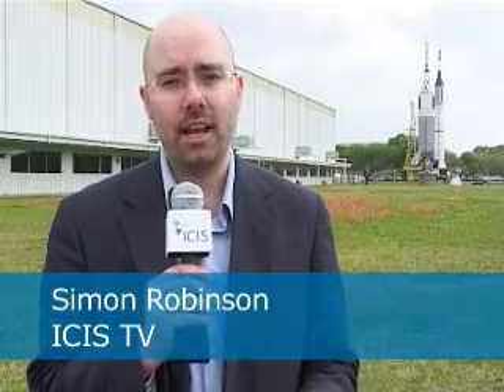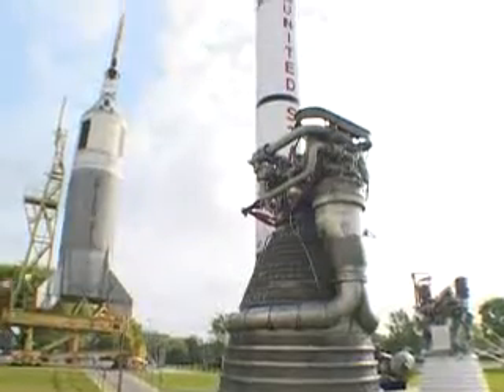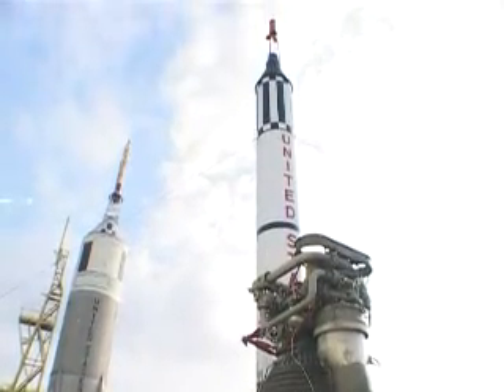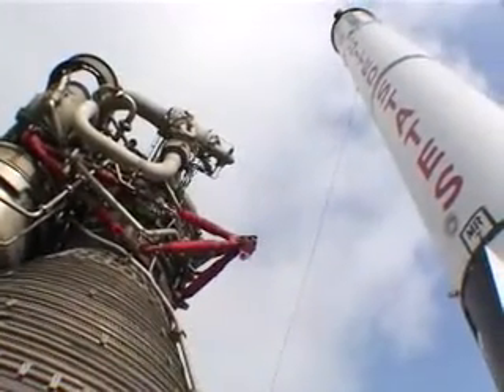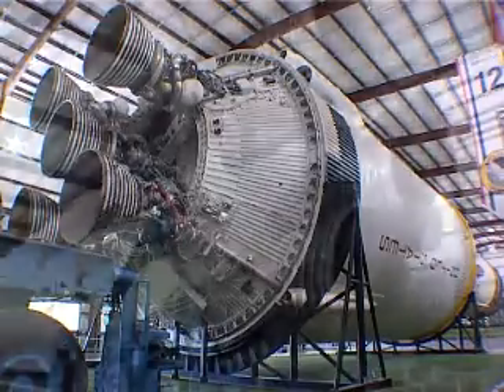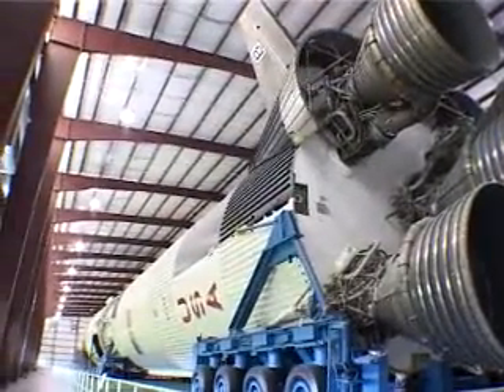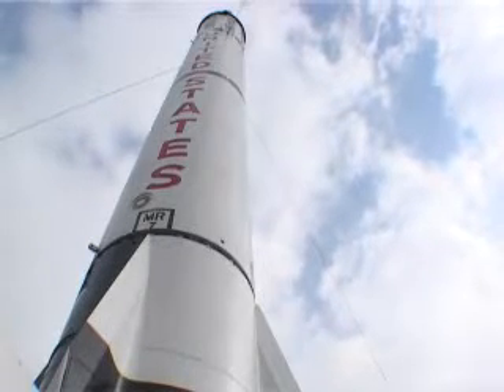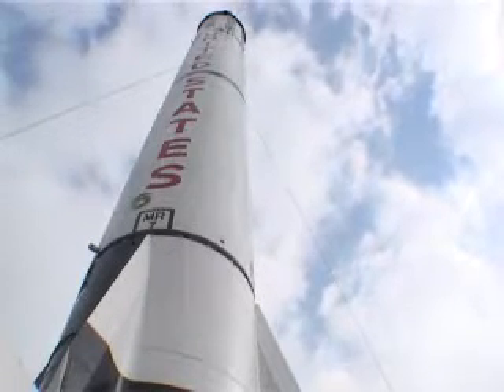NASA and space suits of the future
ICIS TV visited NASA and interviewed Joe Kosmo, who's been designing space suits for 40 years. He's looking at designs for space suits to for long-term exploration.